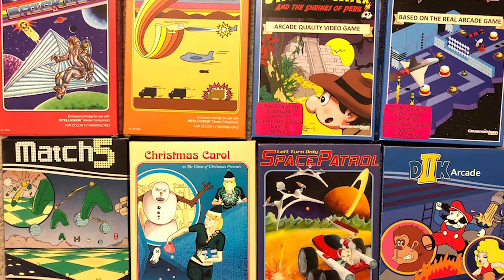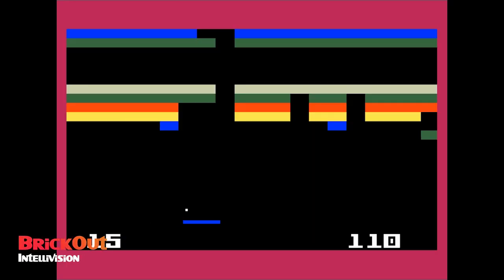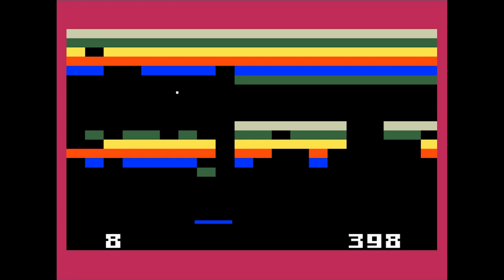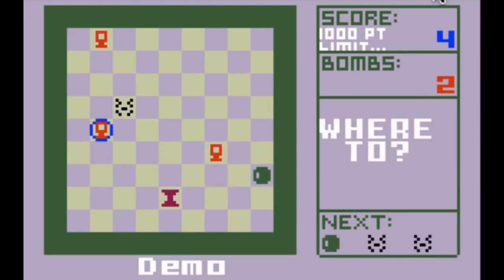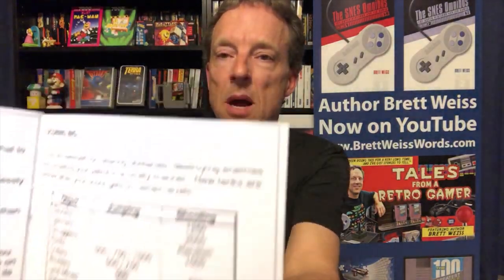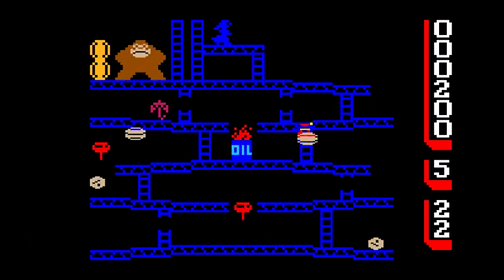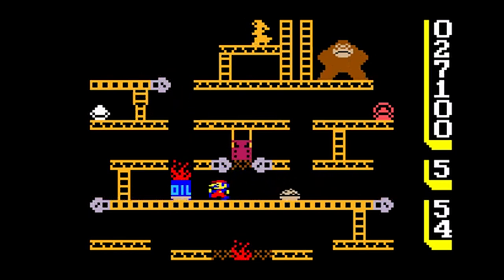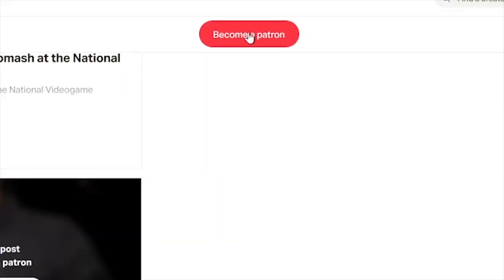8 Intellivision Homebrew Games You Should Play - Ranked and Reviewed!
8 Intellivision Homebrew Games You Should Play - Ranked and Reviewed!
I have a small but proud collection of homebrew games for my Intellivision. All physical copies. IN this video, I show gameplay, and I unbox each game. Plus, I review each game and put them in order.